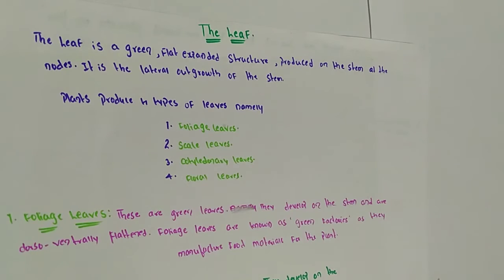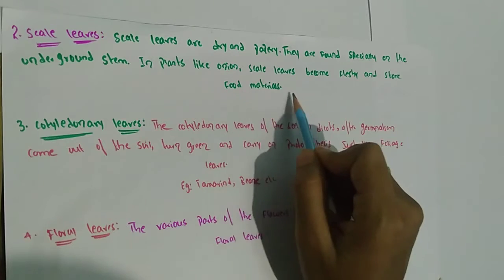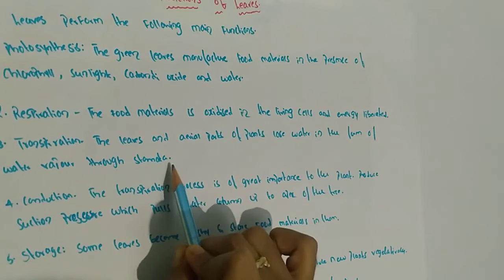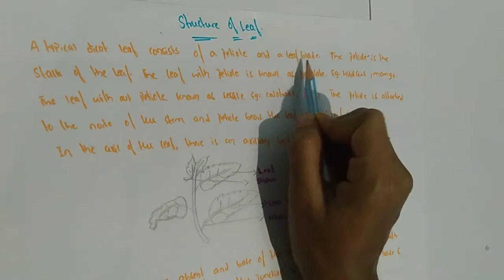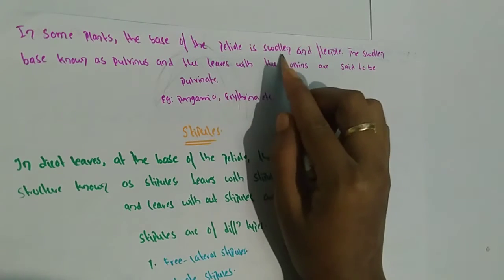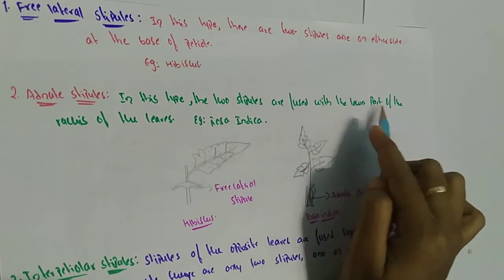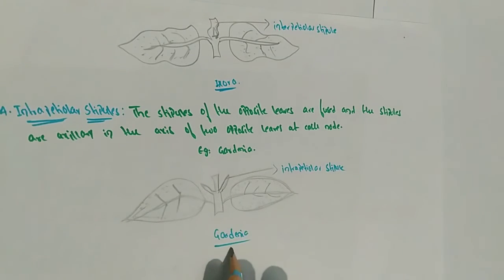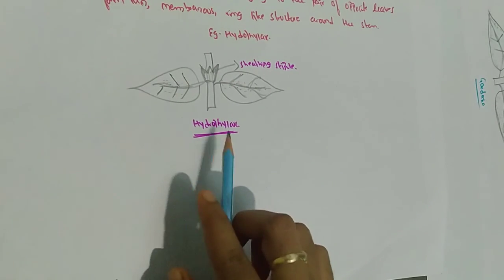About leaf and types of leaves and stipules.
Indetail about leaf.